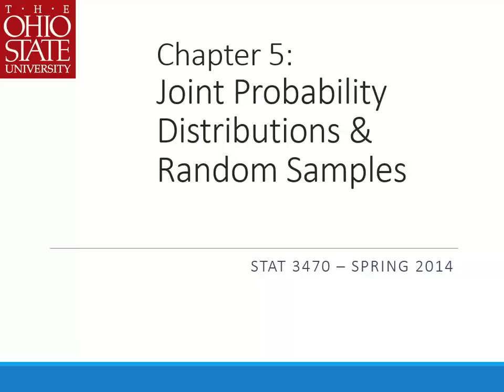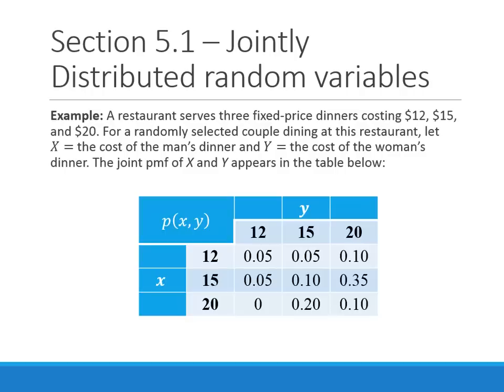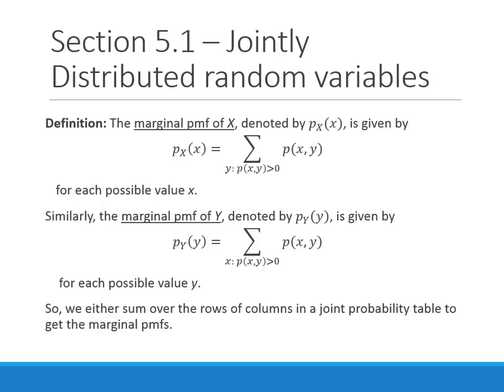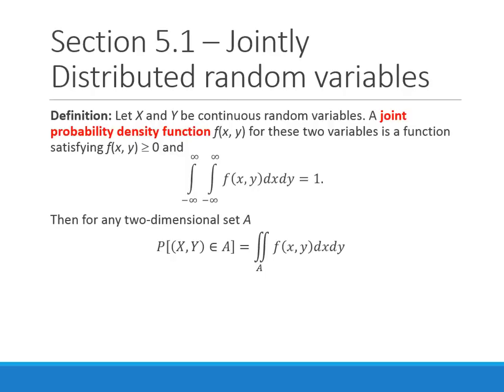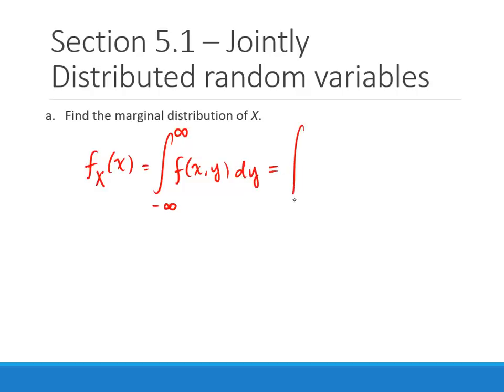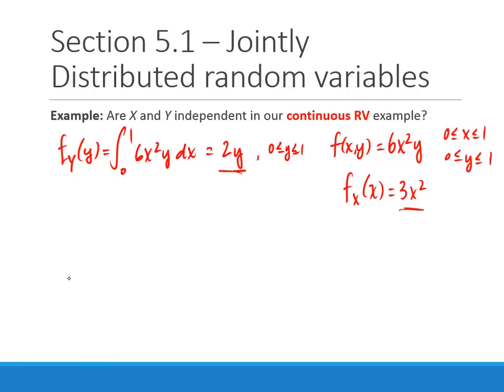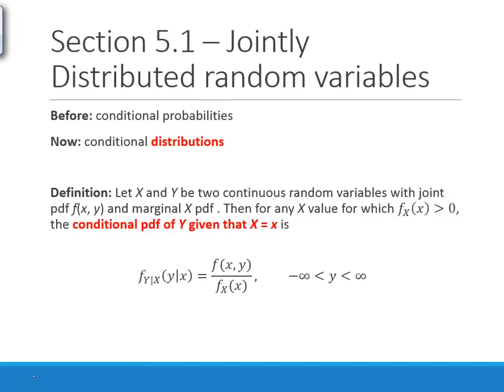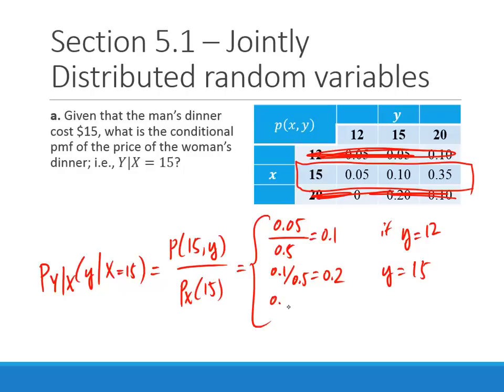STAT 3470 - SP14 - Chapter 5 pt 1